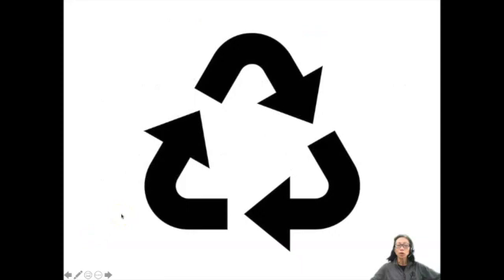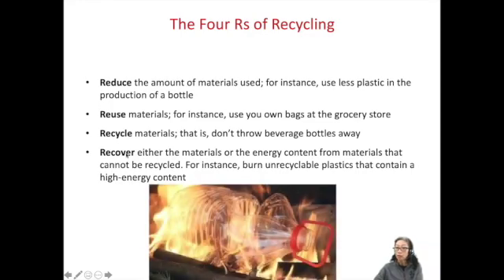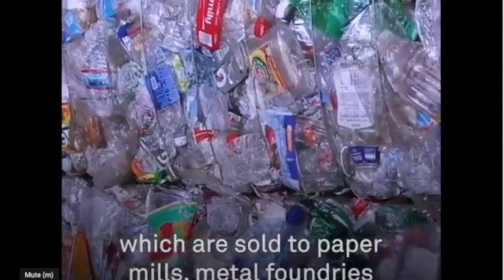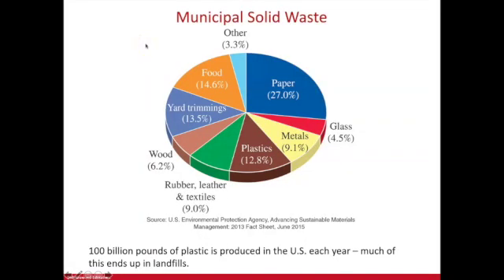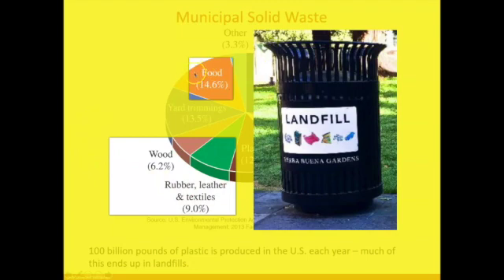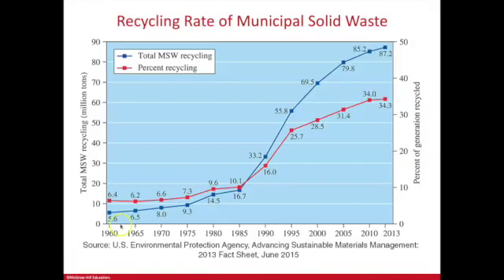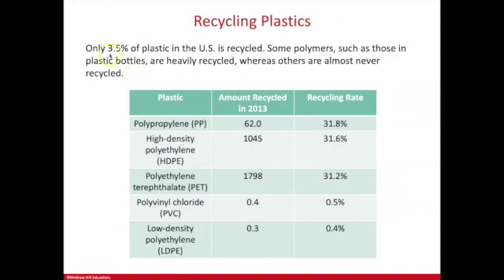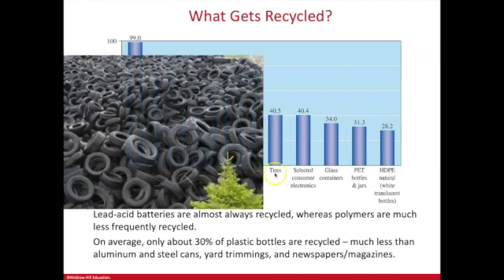Recycling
9.2 Lecture
Municipal Solid Waste (MSW)
Blue, Black, Green Bins = Recycling, Landfill, Compost
How Single-Stream Recycling Works
What Gets Recycled?